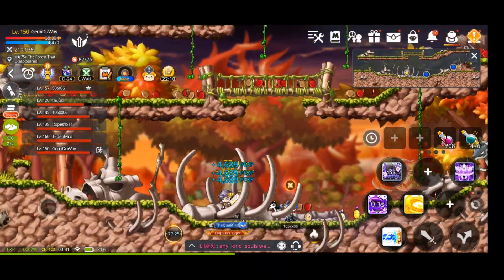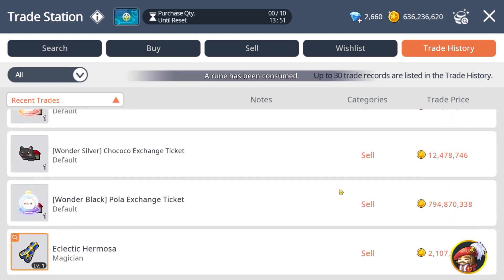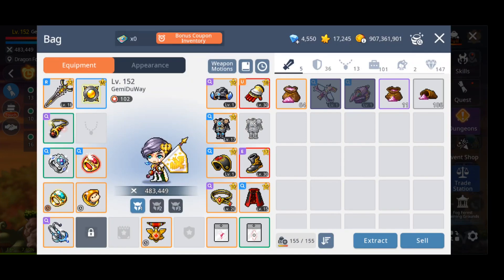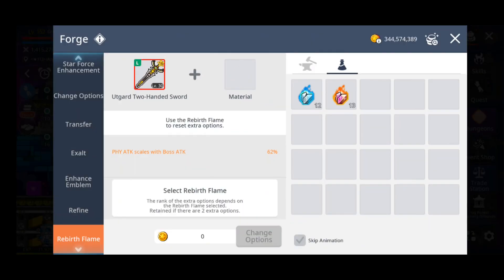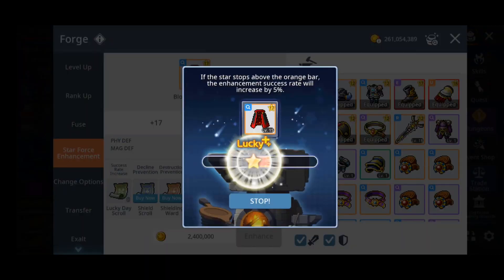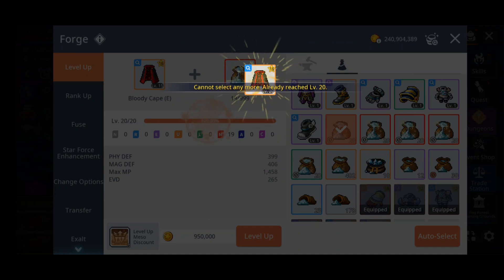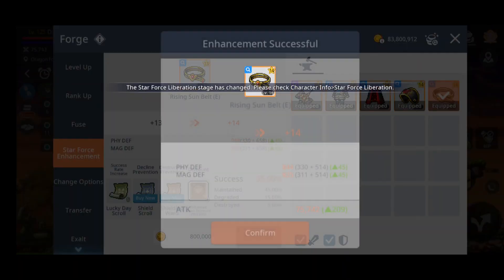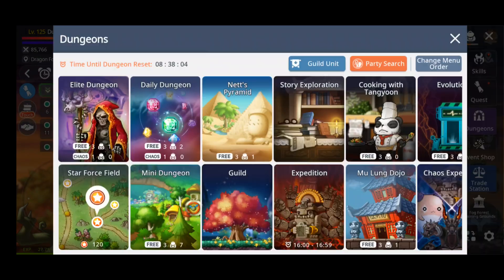Maplestory M - Leveling Up! $50 PER Month Series EP. 2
Gєміиіs - Asia 2 Scania

Second EP Time to start Spending!

Follow me on other socials for any questions or suggestions :)